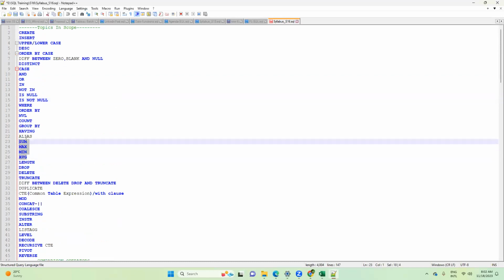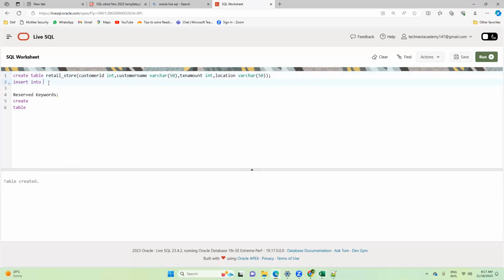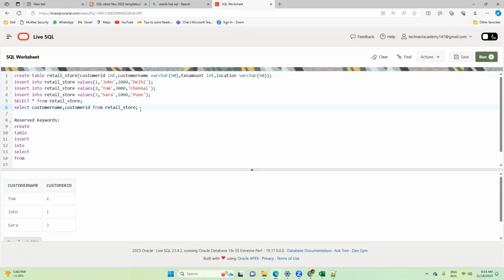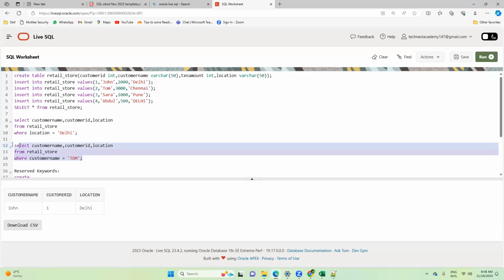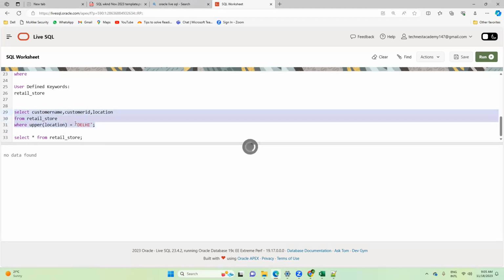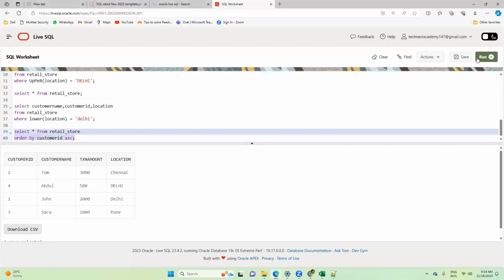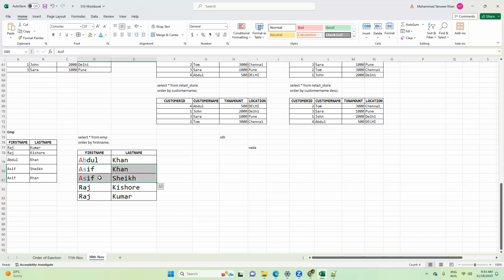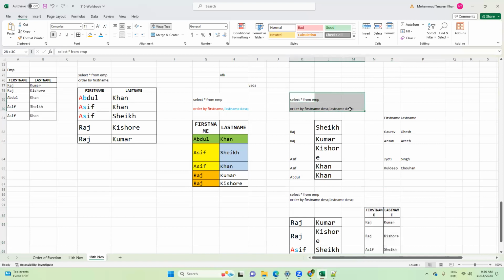SQL WKND NOV_18-11-2023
Topics Covered Today:
1. Create
2. Insert
3. Upper
4. Lower
5. Where
6. Order By